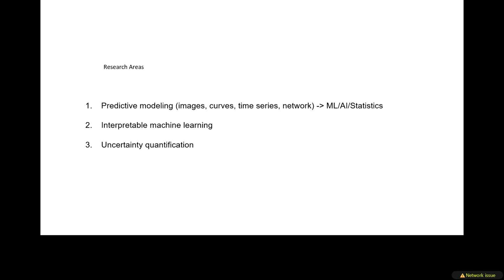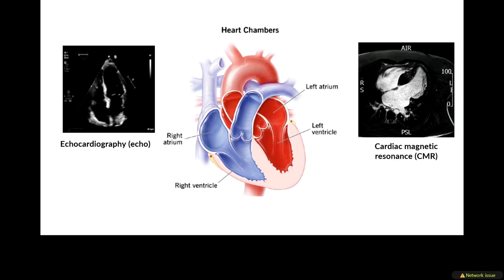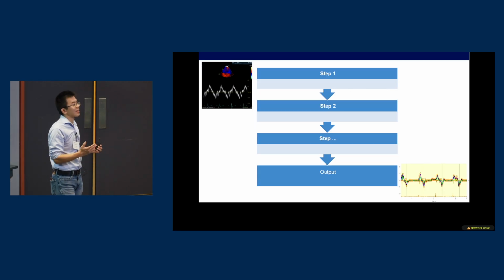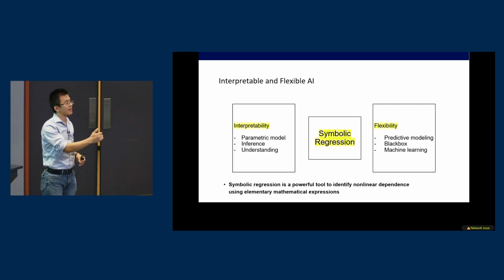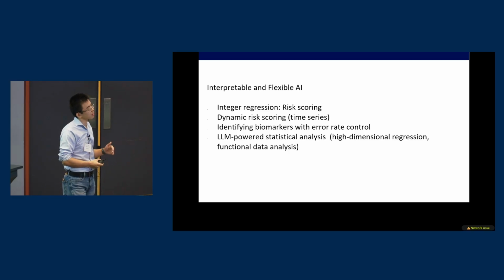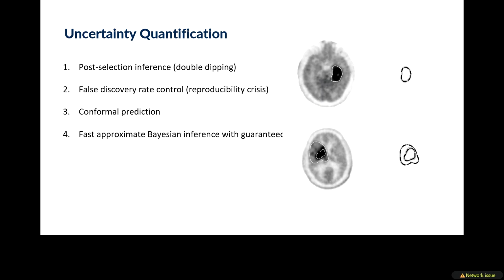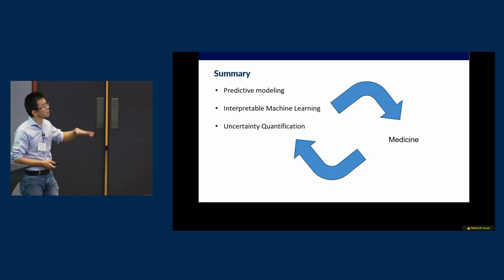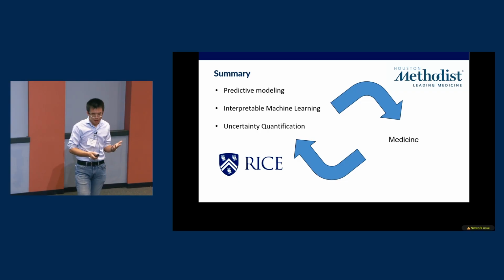Meng Li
Rice University’s Meng Li, Ph.D., discusses "AI4Medicine and Medicine2AI" HMRDHI launch event.

This video and its contents are the property of the Houston Methodist–Rice University
Digital Health Institute and may not be reproduced, distributed, or transmitted in any
form or by any means without prior written permission.